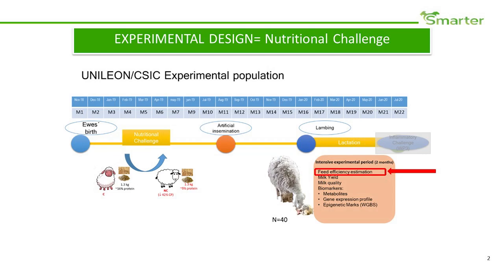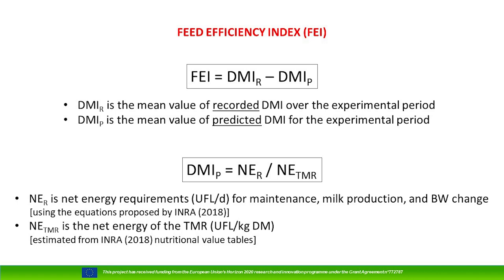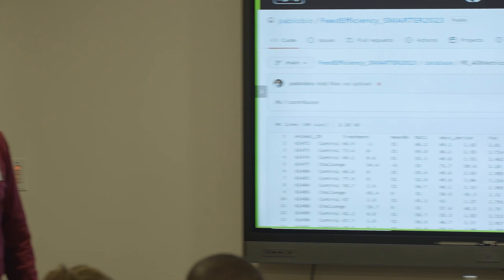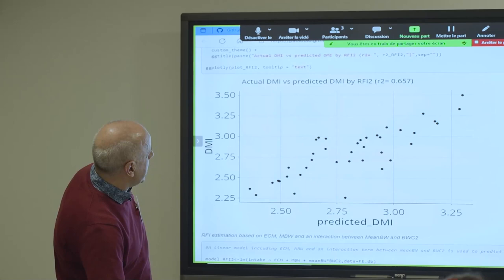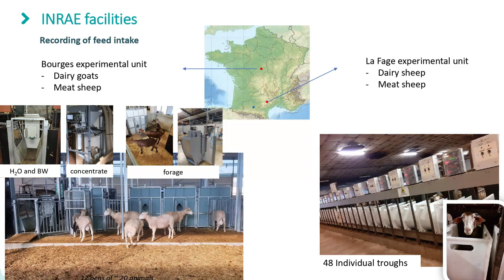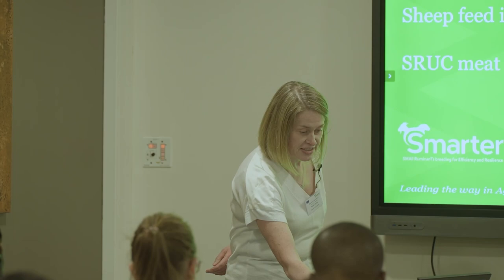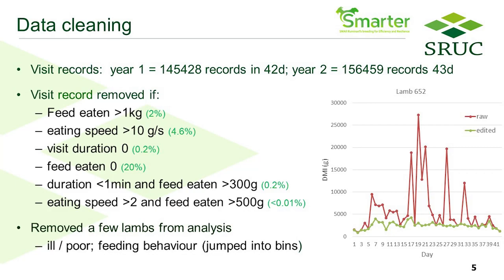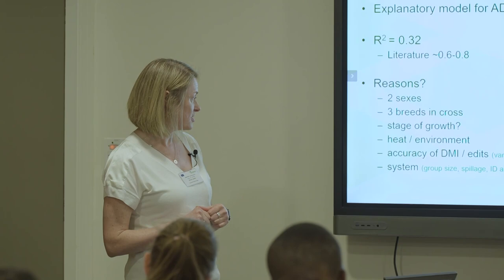Handling feed efficiency data in sheep – J.J.Arranz (UNILEON), F. Tortereau (INRAE), N. Lambe (SRUC)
“Handling feed efficiency data in sheep: three examples in meat sheep lambs (cross bred lambs from SRUC and Romane lambs from INRAE) and adult dairy sheep (ASSAF from UNILEON) will be presented (recording and protocols), and datasets provided to handle trait construction, models and concepts with R” -  Juan-José Arranz (UNILEON), Flavie Tortereau (INRAE), Nicola Lambe (SRUC)